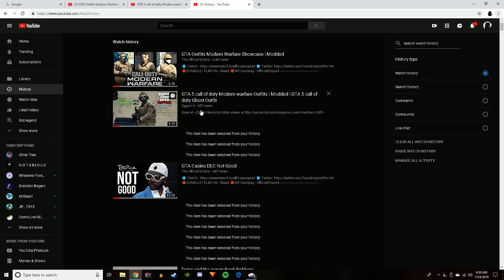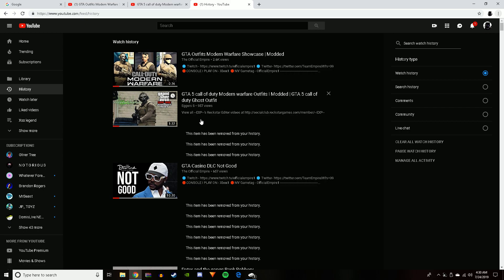Official Empire Exposed!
HE gave me no credit also didn't even ask to use my video, ik its just outfits but i work hard on coming up with them and making the video and then I get it stolen and taken away from me, not cool but to make it worse hes making money off my ideas when i don't even have ad's on my video